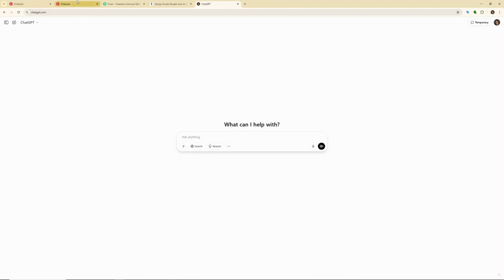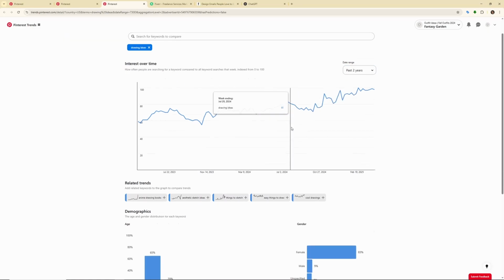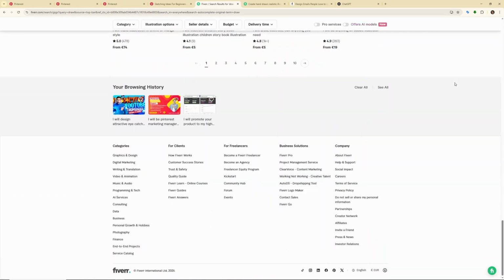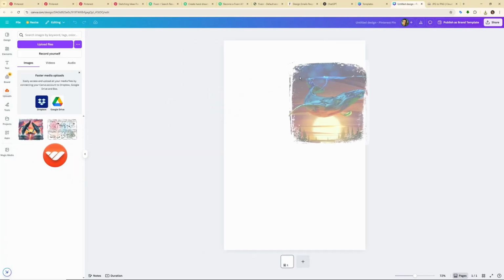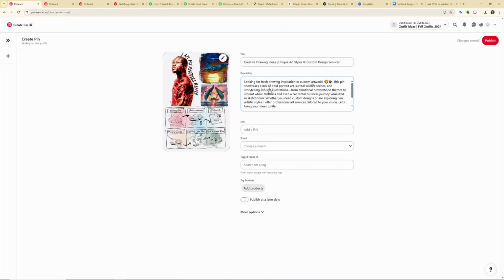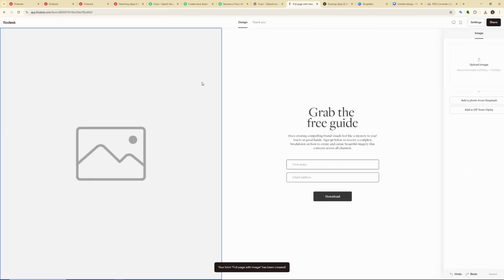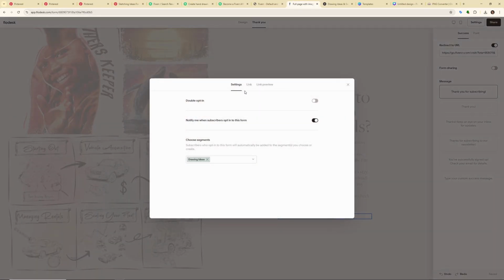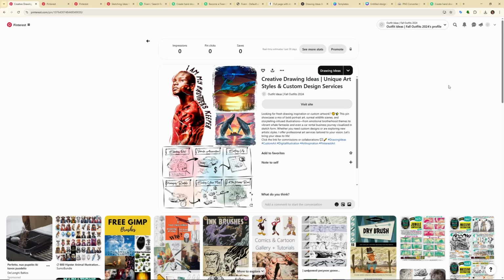Pinterest Affiliate Marketing For Beginners 2025 (make your first $100 online)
So today, we're going to dive into Pinterest affiliate marketing to make money online. This method is perfect for beginners looking to get started with Pinterest affiliate marketing, passive income ideas, or even Pinterest SEO strategies. Whether you're interested in Pinterest affiliate links, affiliate marketing for beginners, or leveraging Pinterest for blog traffic, this is one of the best ways to build an online business and earn a passive income.

First of all, we'll use tools like Canva and ChatGPT to create visually appealing Pinterest pins that attract attention and drive traffic to affiliate products. Once you've created your pins, you'll share them on Pinterest, where they'll lead viewers to your affiliate links. This strategy allows you to earn commissions whenever someone makes a purchase through your affiliate link.

And the best part? You can do this as a work-from-home job, remote job, or side hustle. Pinterest affiliate marketing is a smart money tactic that enables you to generate income online with free traffic, helping you achieve financial freedom.

Today, I'm going to reveal the best how-to-make-money-online tutorial for you all, which you can do as a side hustle from home. You can earn money online for free using the business ideas I'll share on how to make money or earn income online through Pinterest affiliate marketing.